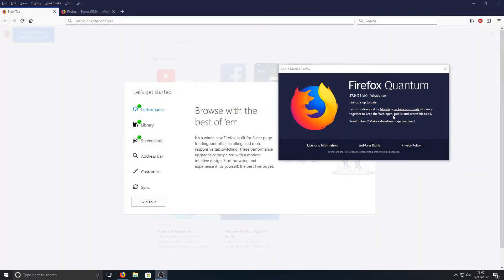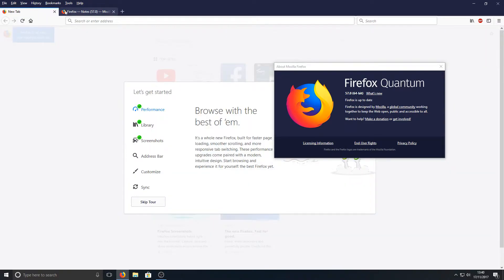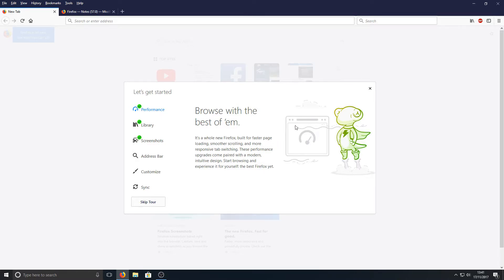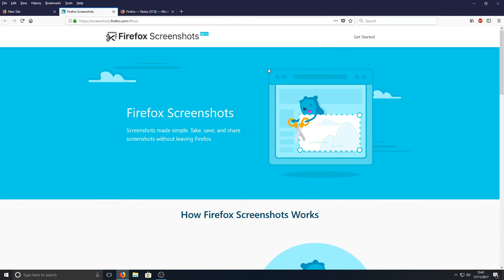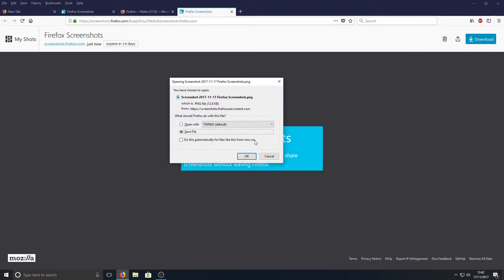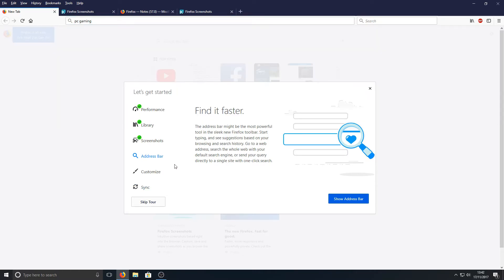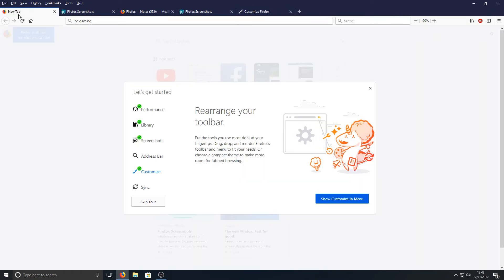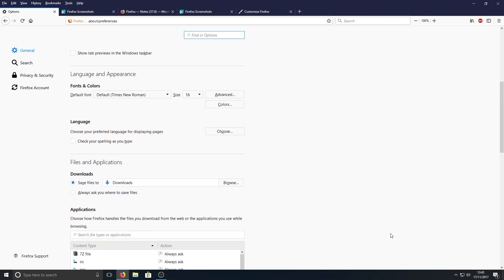Firefox 57.0 Quantum New Update Review 2017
In this Windows video we will be taking a look at the all new Firefox 57.0 Quantum update it has a couple of new features to offer and I must say I like it!